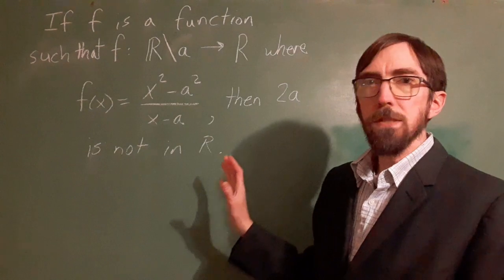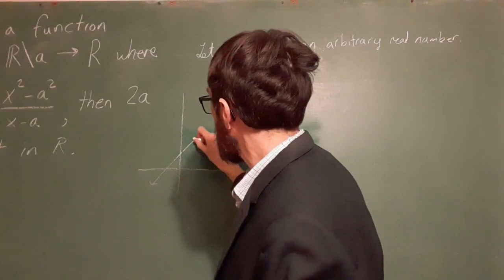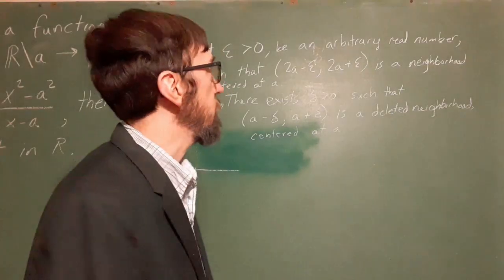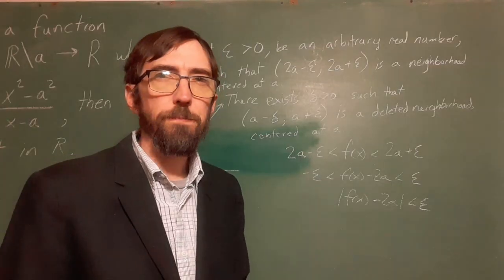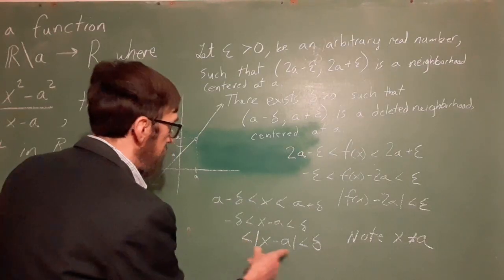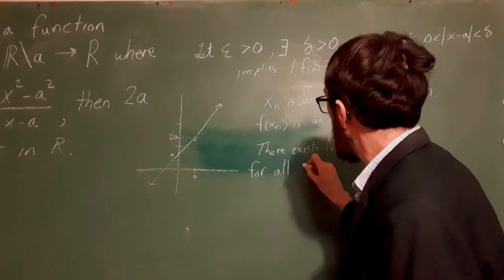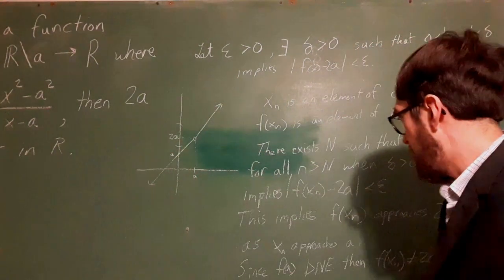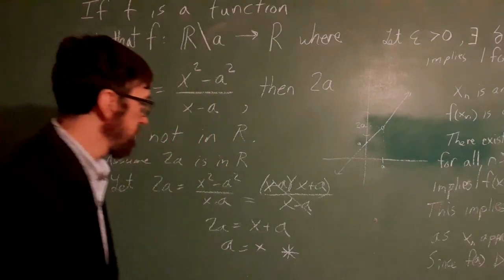Generalizing & proving a function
📐 Cheerful Calculations! 🧮

References
[Con14] Jeff Connor, MATH4301 Advanced Calculus I lectures, Ohio University, Athens, OH, 2014. Fall semester.
[Fri00] J.A. Fridy, Introductory analysis: The theory of calculus, 2nd ed., Harcourt Academic Press, San Diego, CA, 2000.
[Gau09] Edward D. Gaughan, Introduction to analysis, 5th ed., American Mathematical Society, Providence, RI, 2009.
[Lab08] Anthony E. Labarre, Jr., Intermediate mathematical analysis, Dover Publications, Inc., Mineola, NY, 2008.
[Ton16] Zengxiang Tong, MATH6160 Advanced Calculus lectures, Otterbein University, Westerville, OH, 2016. Fall semester.

TexMaker
DuckDuckGo
Zorin OS